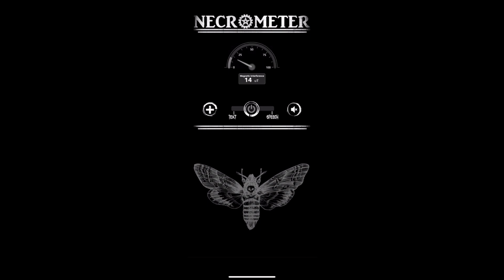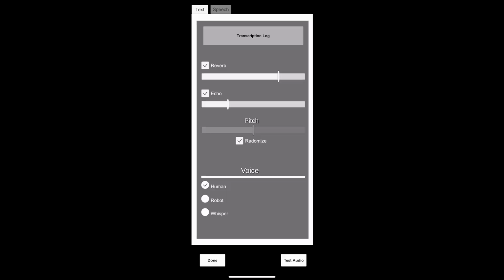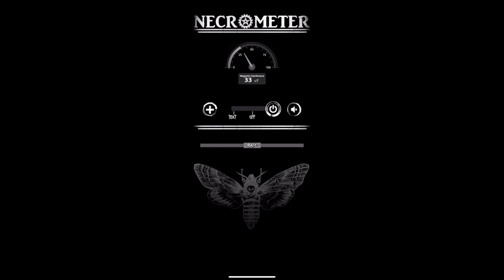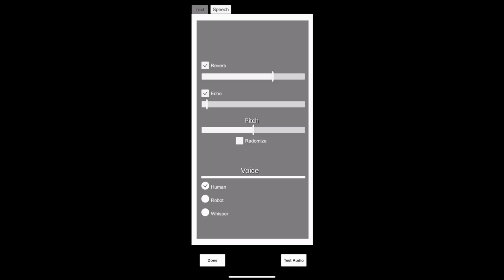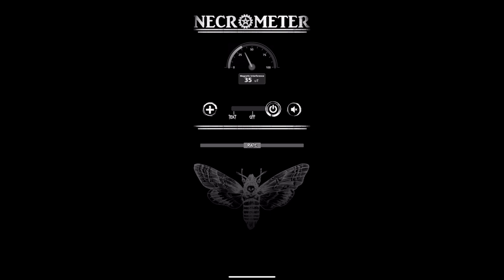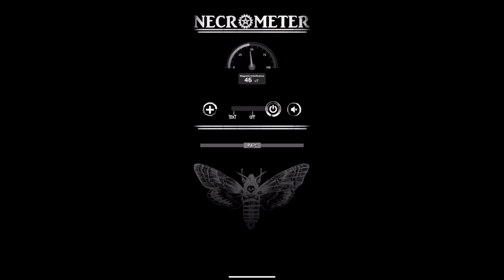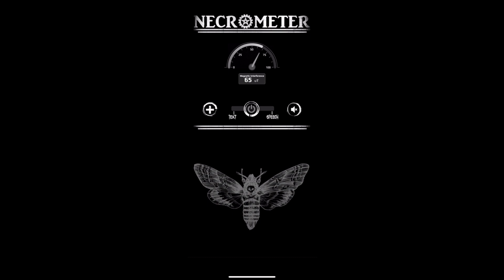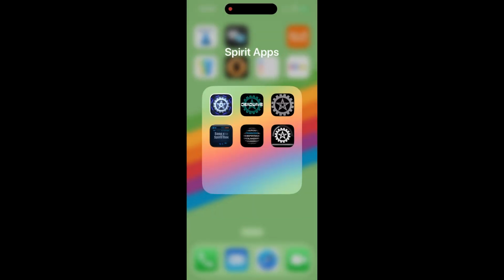Battle of the EVP Apps: NecroMeter vs. Necrophonic – Which One Delivers Spiritually?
Are you curious about the best ITC apps for capturing EVP (Electronic Voice Phenomena)? In this video, I compare NecroMeter and Necrophonic, two popular apps used by paranormal investigators and spirit communication enthusiasts.

We’ll dive deep into their features, ease of use, audio clarity, and whether they truly connect you to the spirit world—or just your imagination. Which app delivers ghostly gold, and which one falls short? Watch and find out!

🔮 Key Highlights:
 • How do these apps work?
 • NecroMeter’s design vs. Necrophonic’s.
 • Hands-on demonstrations with real EVP sessions.
 • My final verdict: which app is worth your time (and money)?

Whether you’re a skeptic or a believer, this review has something for you! 👻